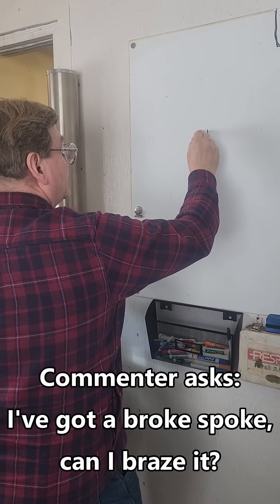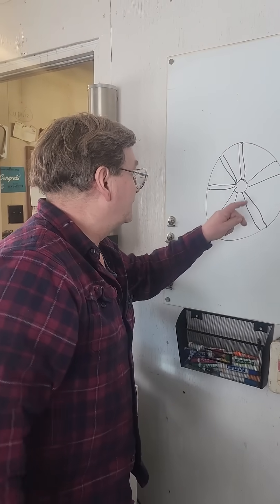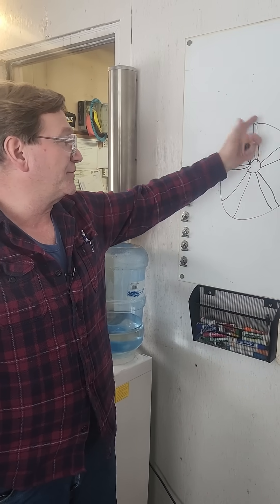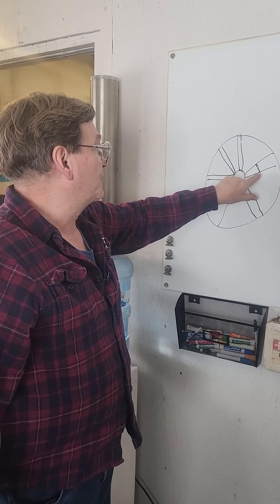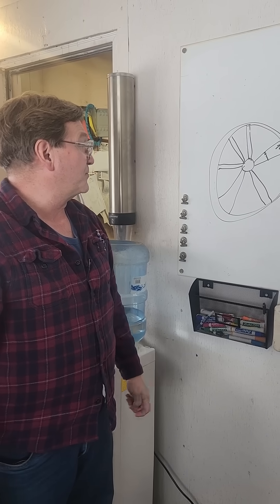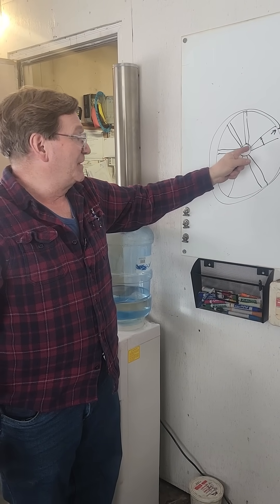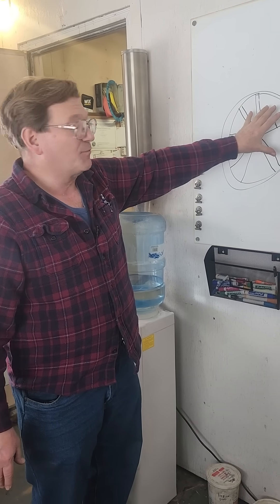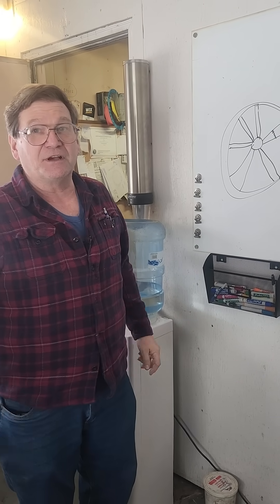Machinist's Minute(s): Why you usually shouldn't break a broken Gray Cast iron spoke!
Don't kill the other guy when working with Gray Cast Iron.!